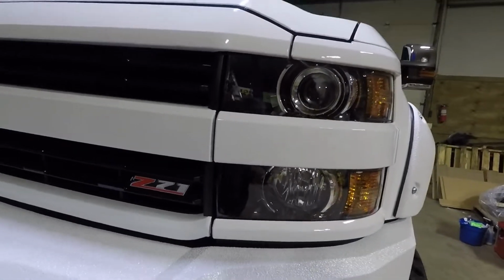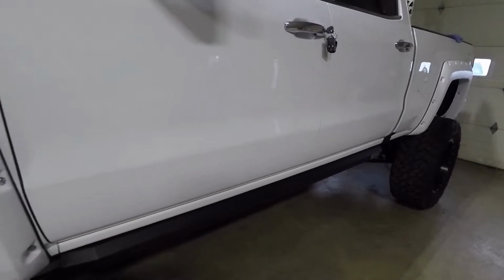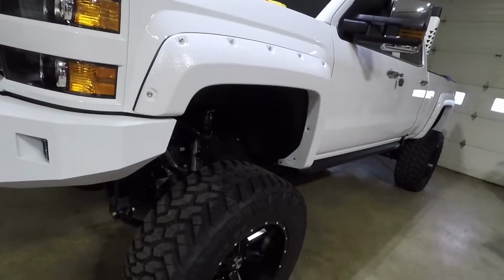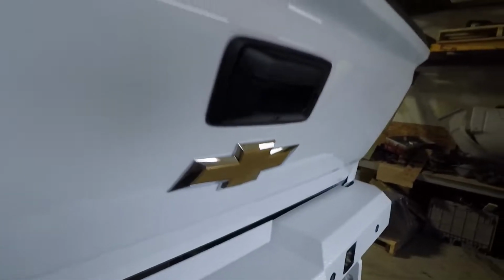2016 Twin Turbo Duramax Walk Around v. Ceramic Coated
In this video, a quick walk around of the latest detail by yours truly.

White is difficult to capture depth but I did what I could.
Washed with Chemical Guys Clean Slate, Clayed with CG Fine Clay Mitt + Nanoskin glide.
Polished with Griot's Garage Fast Correcting Cream via Rupes LHR 15 Mark II and a yellow Rupes polishing pad.
Panel Wipe: Car Pro Eraser
Glass: McKee's Glass Coating
Trim: CarPro DLUX
Paint: CarPro CQuartz UK 3.0
Wheels: Gtechniq C5 Wheel Armour
Tires: Meg's Hyper Dressing 3:1

ETHAN MEIXSELL : BATTLEGROUND

Chemical Guys Clean Slate:

Chemical Guys Fine Clay Mitt:

Nano Skin Glide:

Griot's Garage Fast Correction Cream:

Rupes LHR 15 Mark II

Rupes Yellow Polishing Pad:

CarPro Eraser:

CarPro Cquartz UK 3.0:

McKee's 37 Glass Coating

Gtechniq C5 Wheel Armour: